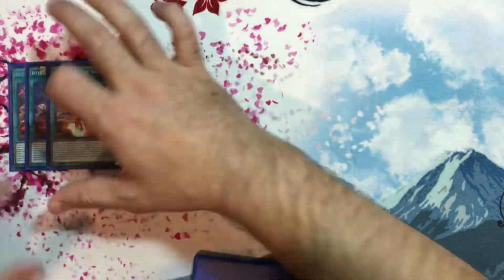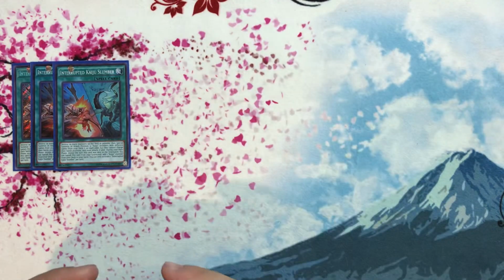Yu-Gi-Oh! Under $25 Gradius deck!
Awesome battle phase based deck! OTK easily on a budget!